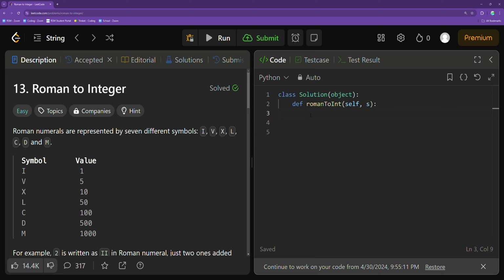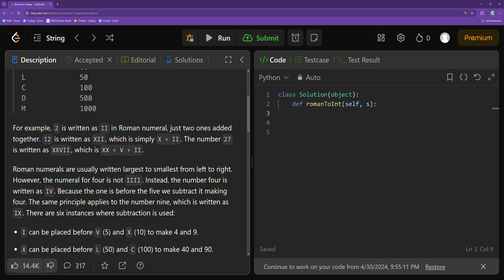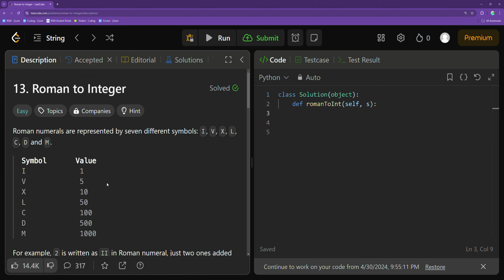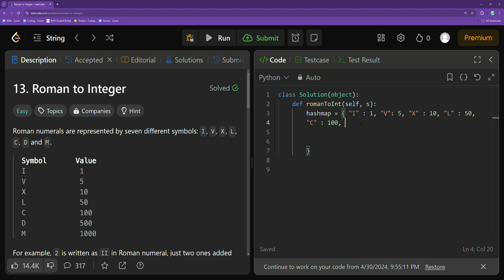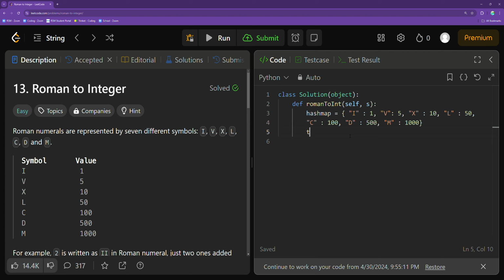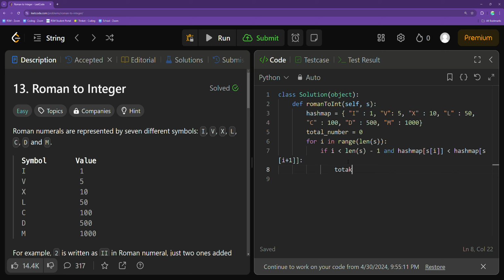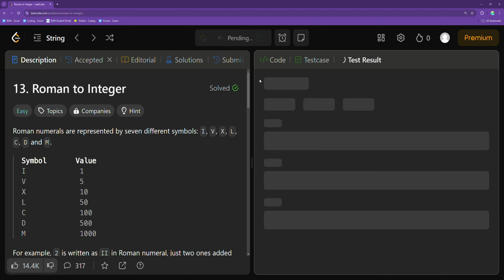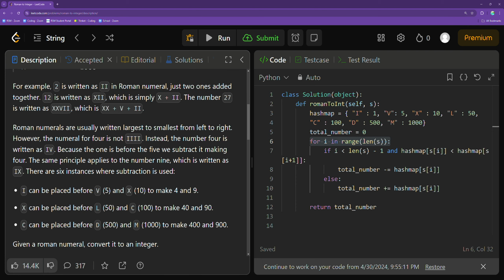Leetcode 13 - (Python) - Roman To Integer